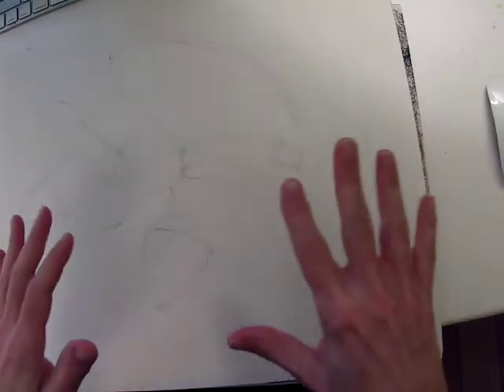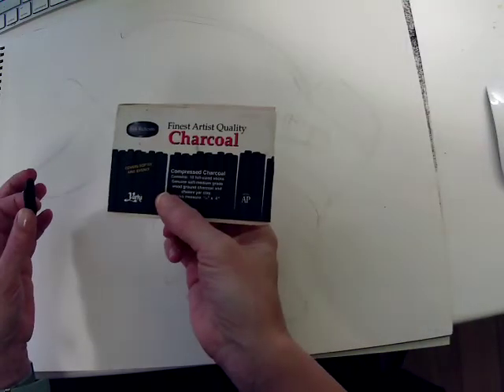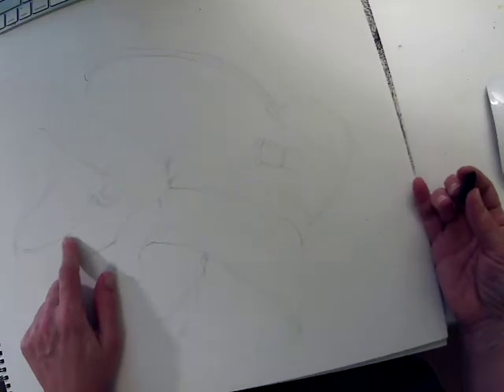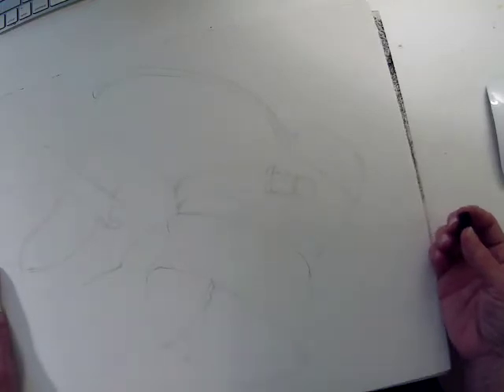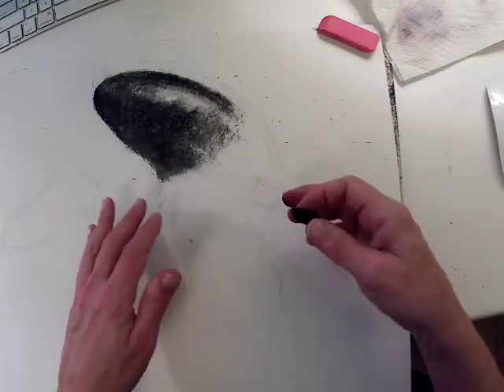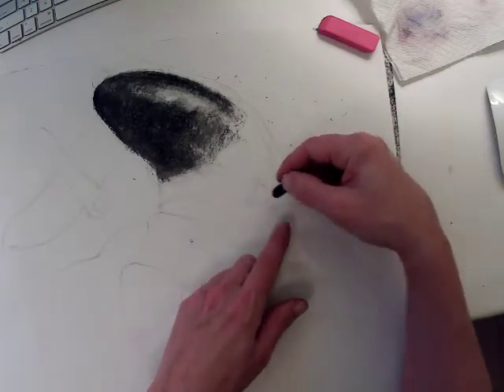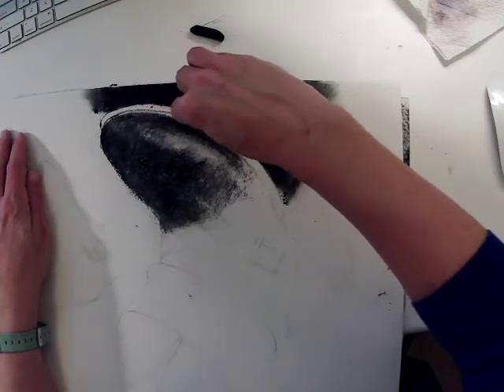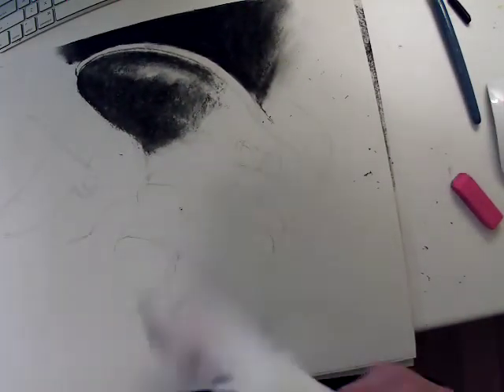SHOE DRAWING WITH VALUE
Using pencil or charcoal to add value to a shoe drawing